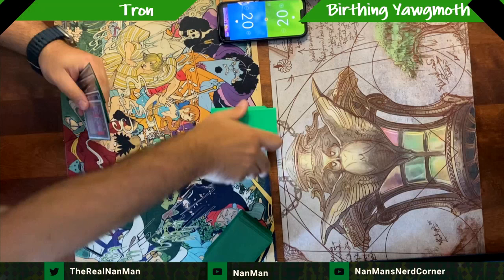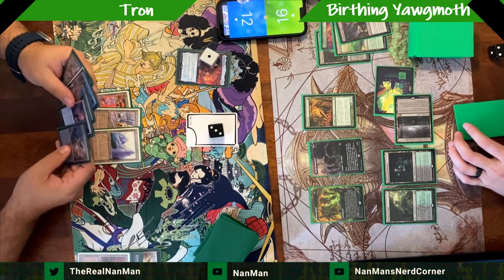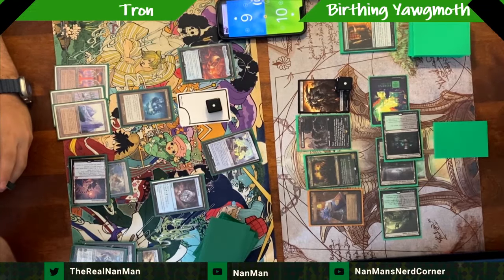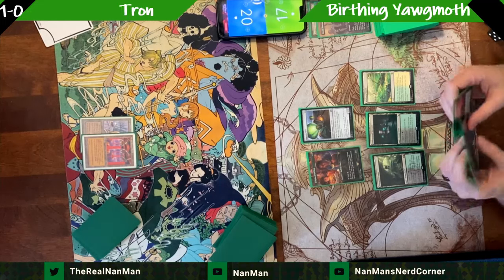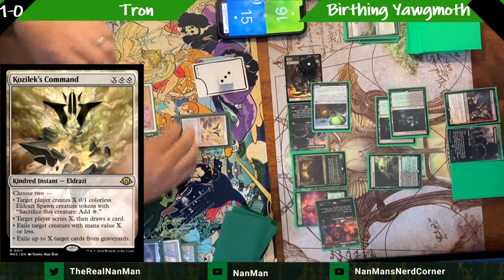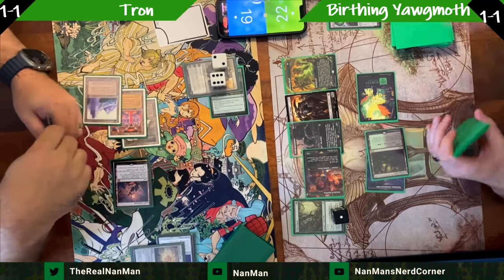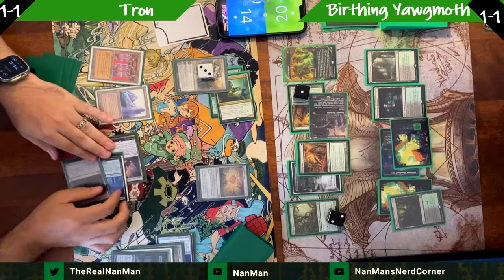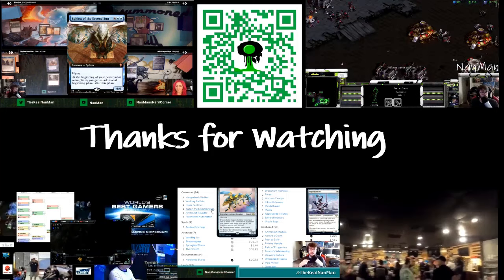Mh3 Tron vs Birthing Ritual Yawg | Modern Gameplay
This best of 3 recorded at NanMans Nerd Corner | Mh3 Tron vs Birthing Ritual Yawgmoth

Timestamp